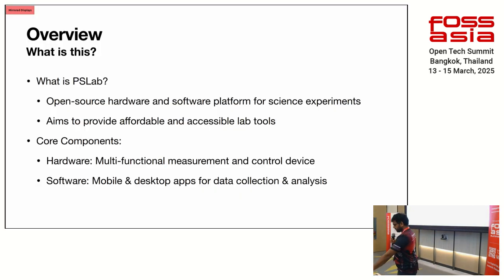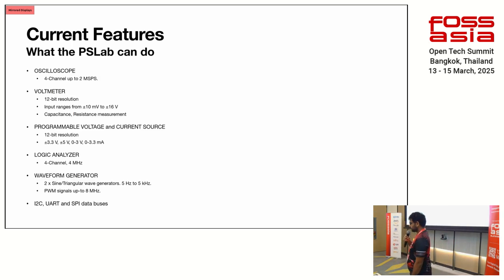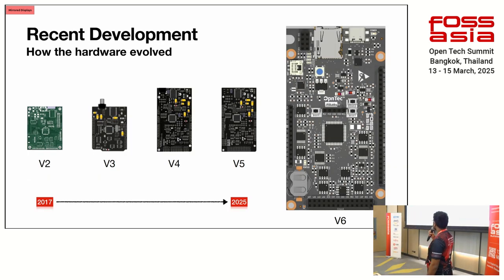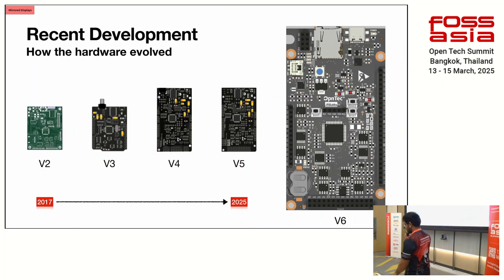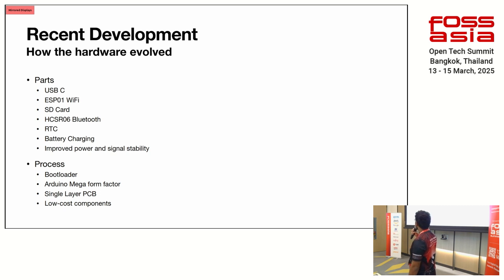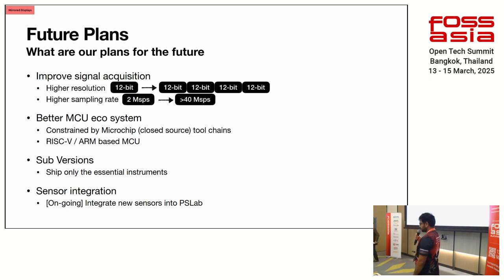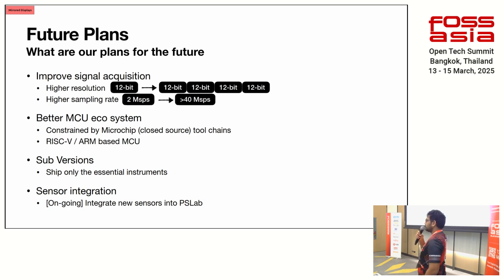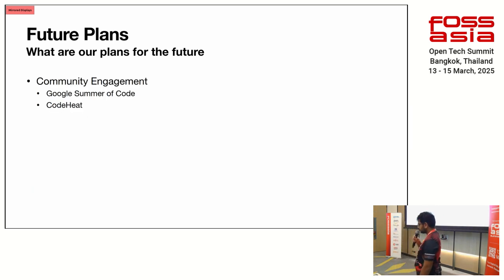PSLab - The road map, Padmal, FOSSASIA Summit 2025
PSLab is evolving to become a more powerful and accessible open-source tool for scientific experimentation. This session will outline the roadmap for PSLab